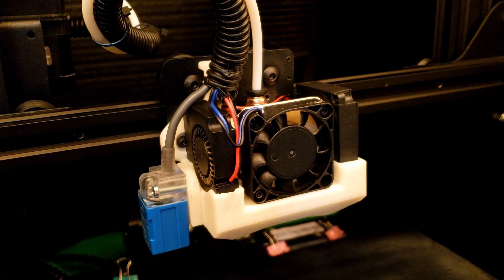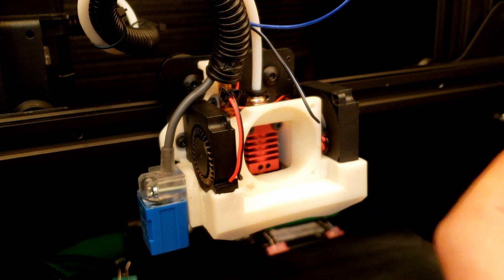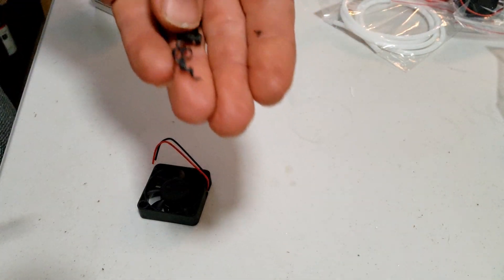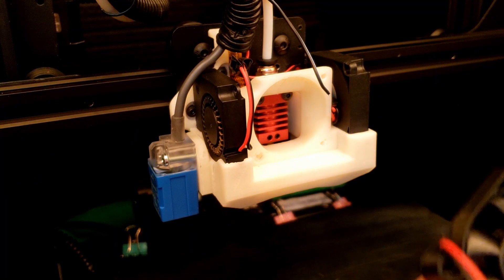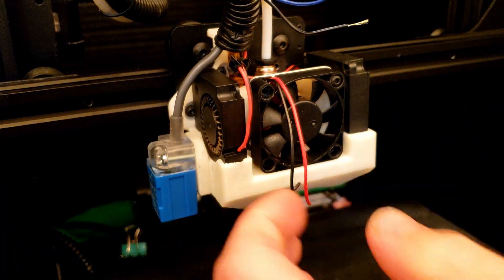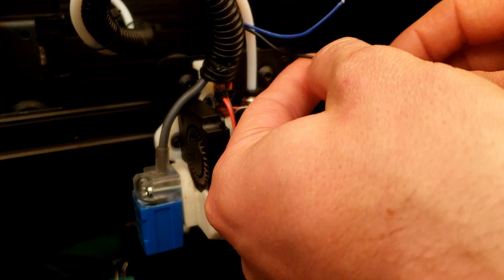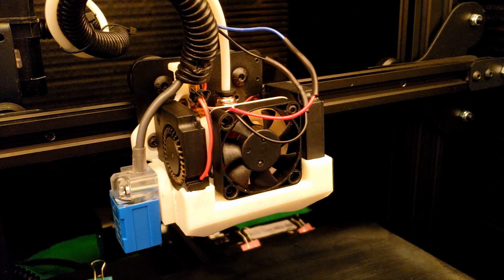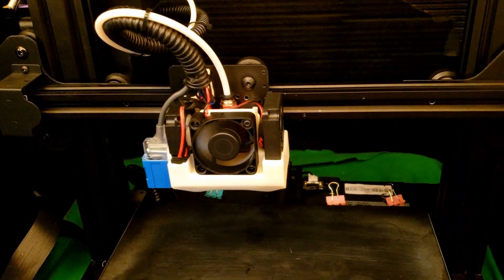Tronxy XY-2PRO Hotend Fan Replacement! [TH3D Dual Bearing 40mm Fan] Silent Fan!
Today we are switching out our noisy 40mm Fan with a new fan from TH3D Studios. I really enjoy their 40mm silent fans as they are way better than stock.